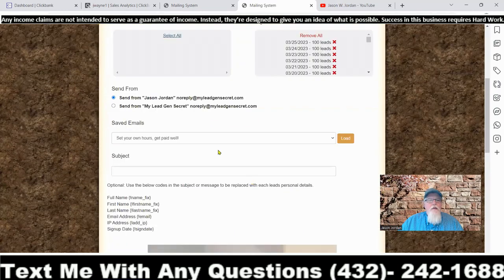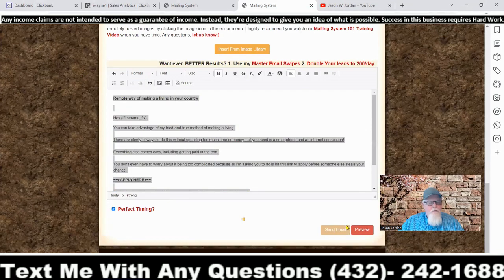Make Fast And Easy Money With Clickbank : Copy Paste Profit [Day 58]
We create videos daily on topics like:
and More...

-Jason